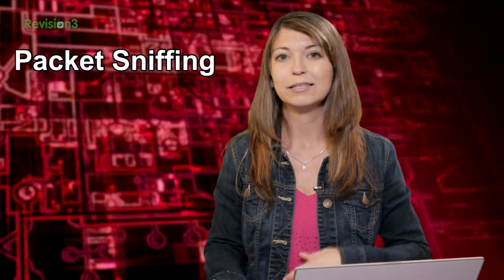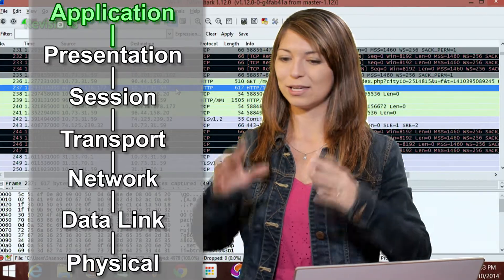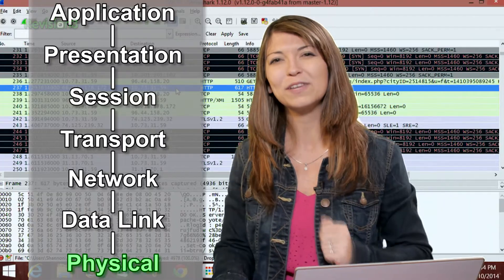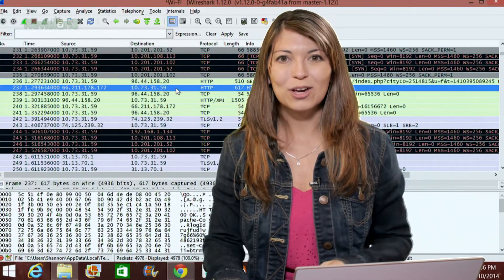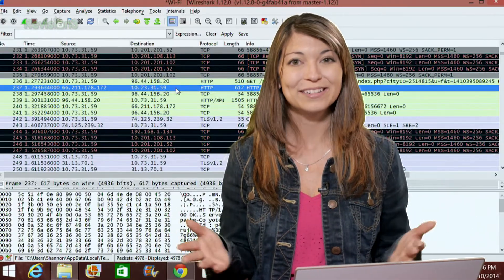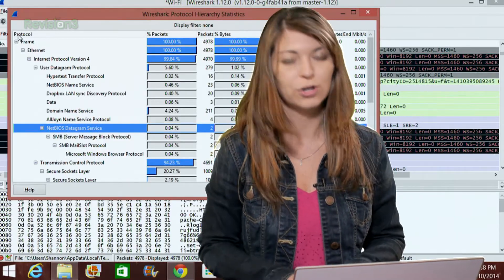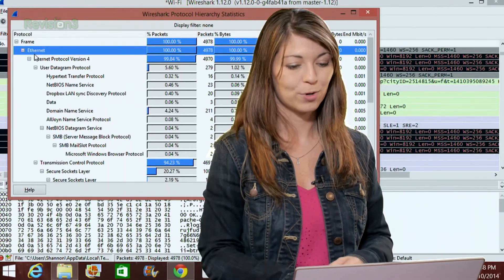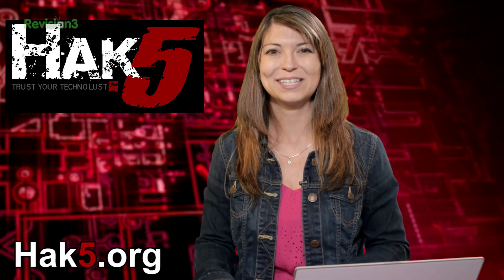Wireshark 101: The OSI Model, Hak5 116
Hak5 -- Cyber Security Education, Inspiration, News & Community since 2005:
Today on HakTip, Shannon Morse discusses the OSI Model and how it relates to Wireshark for packet analysis.

Today we're checking out more Wireshark - understanding protocols and the OSI model.
If you're still wondering why the heck one would use Wireshark, now is the time to pay attention. We're having some fun with packet sniffing and analysis. But what is that? Packet sniffing is pretty self-descriptive. You're digging under the applications on your computer or network and looking through the packets that are flowing along your connection. Analyzing these packets will help you determine if there is a problem with the network, checking to see if someone is on your network who shouldn't be, figuring out what traffic is making you hit your data cap, or finding out if some malicious is going on. Wireshark supports a bunch of different protocols when you want to analyze data, such as TCP, ARP, HTTP, DNS, and more.
When capturing data, Wireshark makes you go into something called Promiscuous Mode. It's kind of like chilling in a dark corner of a coffee shop and overhearing all the conversations around you. They aren't directed at you, but since you're in proximity, you can still hear what people are talking about.
If you've ever seen this thing called the OSI model, it'll give you a good idea of how this information in a computer is transferred and how it's actually seen by an end user. The OSI model has 7 layers to it, starting with application at the top. This is what mom sees when she logs into her operating system. Presentation is next and shows the computer data in a way the application can understand, such as a jpeg, or an mp3, etc.Third down is Session, which will manage the connection between two hosted computers, and it makes sure your connection doesn't just stop suddenly. Transport is fourth down, and is where TCP and UDP live. It manages traffic between point a and point b to make sure data gets transferred error free. This is where things like proxy servers and firewalls live. Then Network, which is where routers live. The network layer makes sure the routing of data between two physical points is correct. Data link is sixth down, and operates using MAC address, bridges, and more to identify physical devices. Lastly is Physical which is the actual hardware that data is transferred through. By understanding that different protocols work on different OSI layers, it'll help you figure out and fix problems on your network.
Application layer includes: HTTP SMTP FTP Telnet
Presentation: ASCII, JPEG, MP3, MPEG
Session:: NetBIOS, SAP etc
Transport: TCP, UDP, etc
Network: IP
Data link: Ethernet, etc
Physical: Cat 5.
Each layer sits on top of another to ensure proper delivery of data from one place to another. If any of these layers fail, you then end up with an error. By understanding that I can't browse the internet if there is some sort of IP error, I know that my network layer is at fault. If I know that everything works correctly on my end and someone else isn't receiving my information, I know it is a problem with one of their OSI layers, and we can then fix the problem.
This is why we have pretty Wireshark, which will help us determine which protocol is failing, what layer, and be able to fix it.
Now that we understand the OSI model layers, lets take a look at Wireshark. I've done a packet capture of my Wi-Fi with some quick internet browsing. Everything is working correctly, so no OSI layers are erroring out. If you want to take a look at the layers in Wireshark though, there is a way. Go to Statistics at the top and click on Protocol Hierarchy. This gives you statistics based on the packets and bytes transferred at each stage of the capture. Protocols are divided by type. You start with the frame (which is physical), then go down to Ethernet (Data link layer). Drop down to Internet Protocol on the Network layer, then TCP and UDP on the Transport layer. Under here we have SSL at the Session layer and HTTP on the Application layer. BAM. Now you know how your network is set up in the form of layers, and Wireshark makes all of this easy as pie.